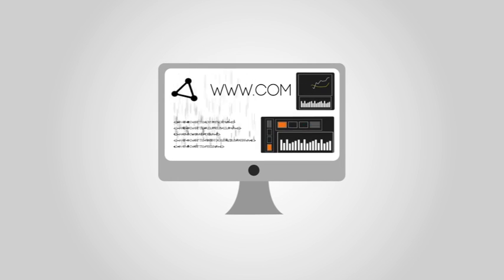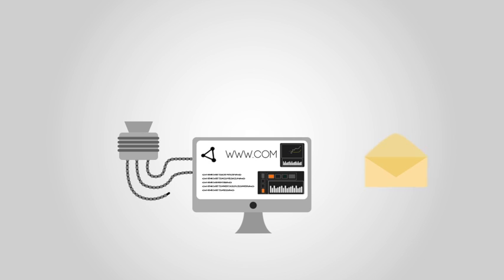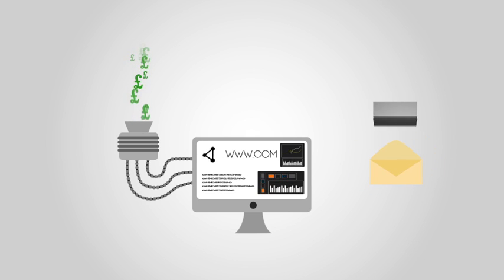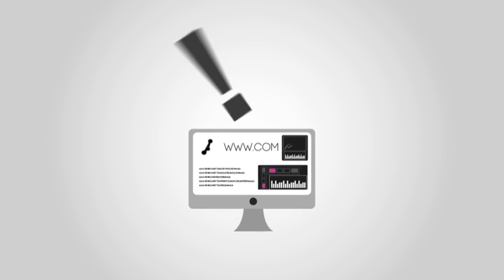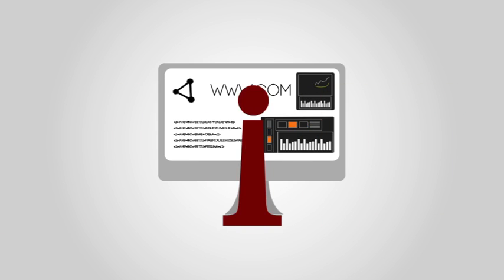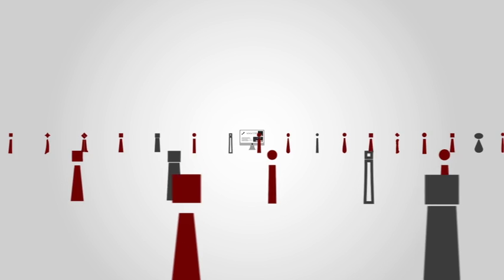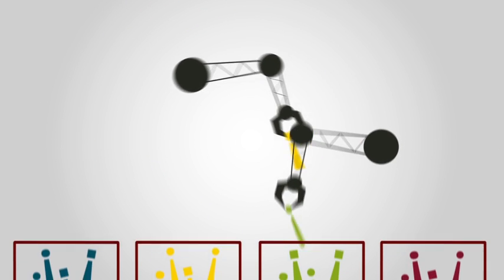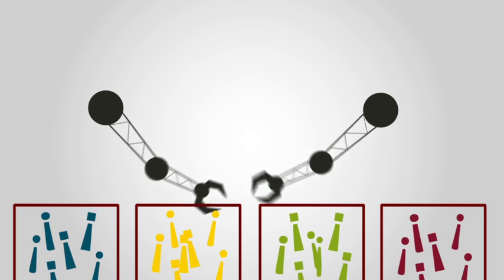Build A Digital Prospect Pool of Student